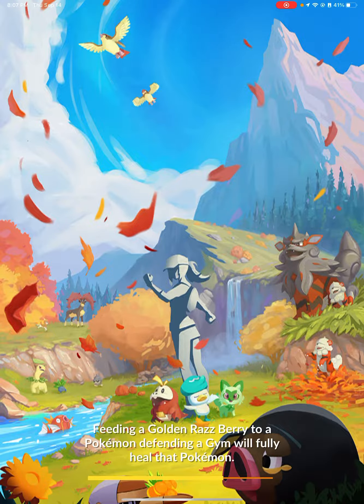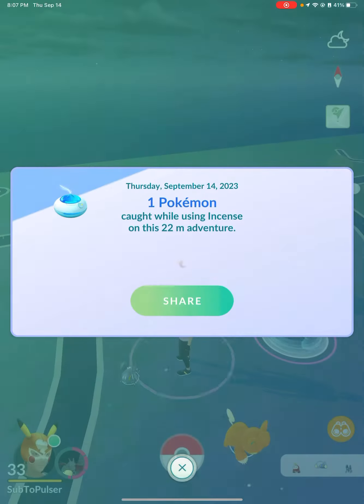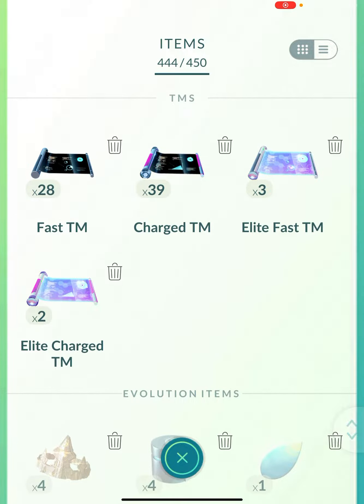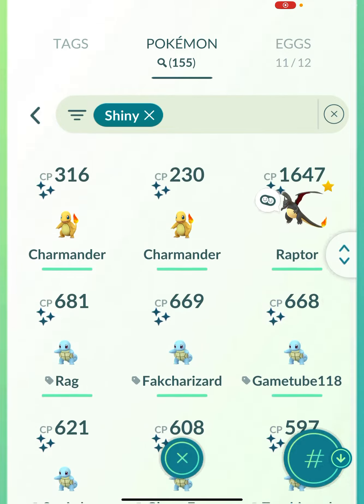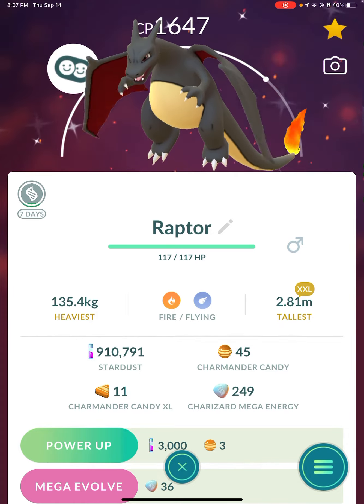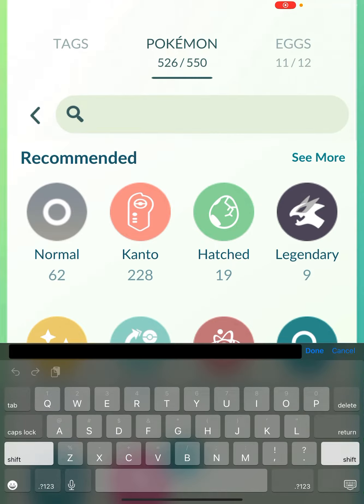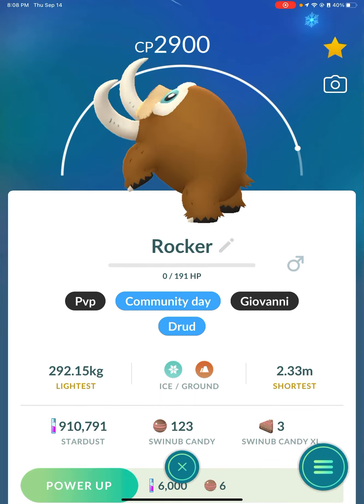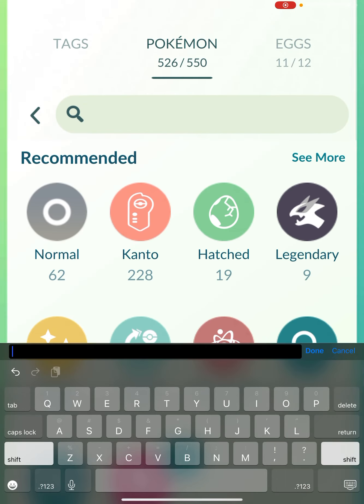Stuff to use your elite Tms for